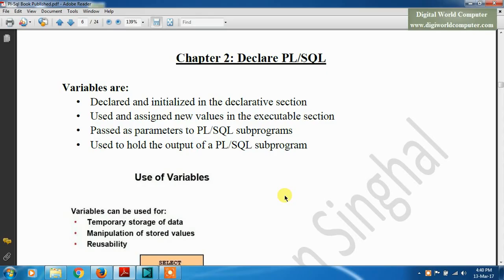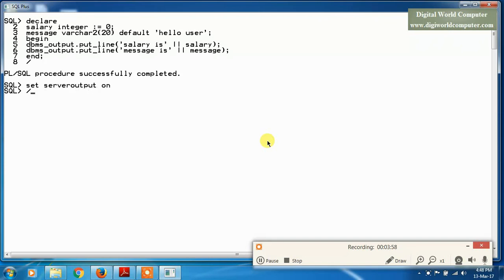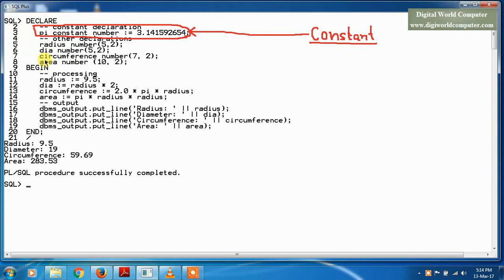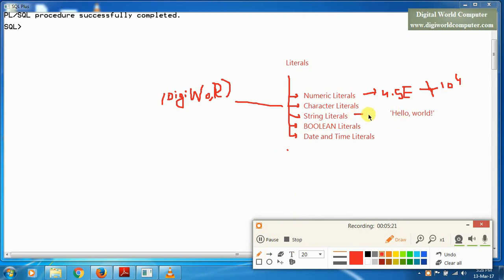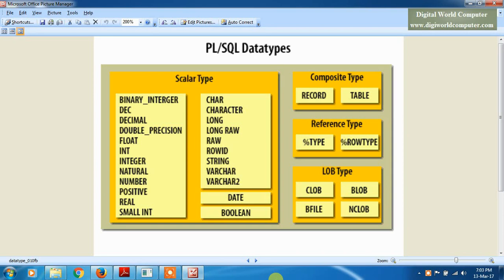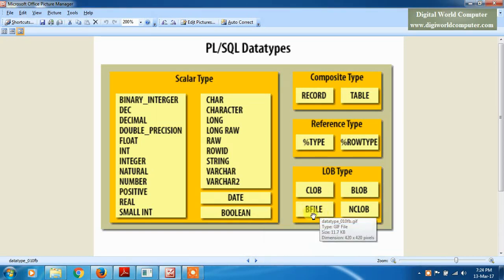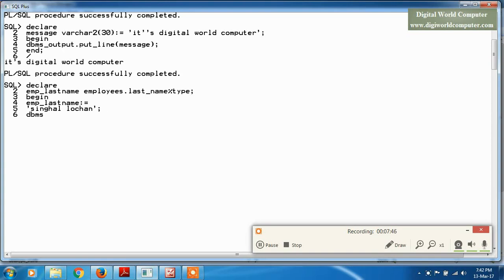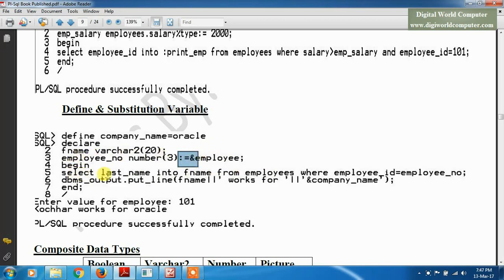Chapter 3 : Declare PL/SQL Variable, Types of Variable, Identifiers, Literals & Data Types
Every constant, variable, and parameter has a data type (also called a type) that determines its storage format, constraints, valid range of values, and operations that can be performed on it. PL/SQL provides many predefined data types and subtypes, and lets you define your own PL/SQL subtypes.

A subtype is a subset of another data type, which is called its base type. A subtype has the same valid operations as its base type, but only a subset of its valid values. Subtypes can increase reliability, provide compatibility with ANSI/ISO types, and improve readability by indicating the intended use of constants and variables.